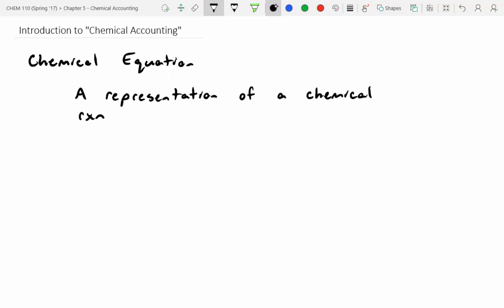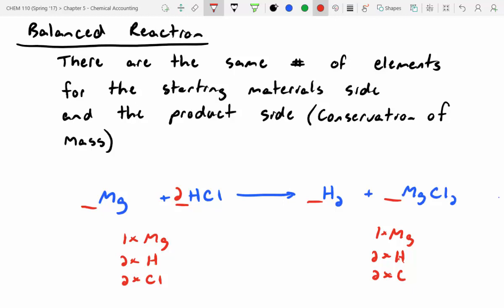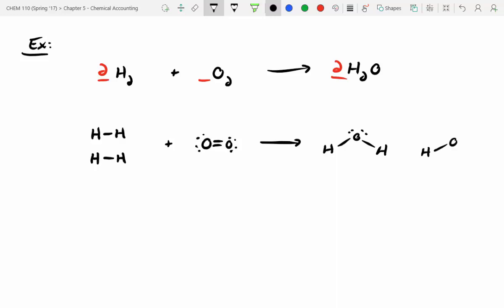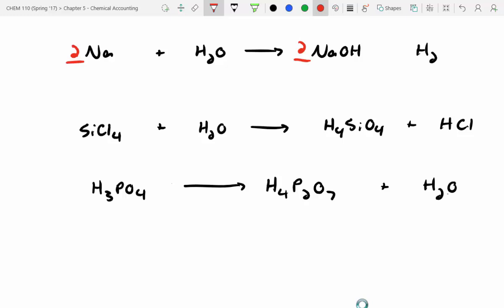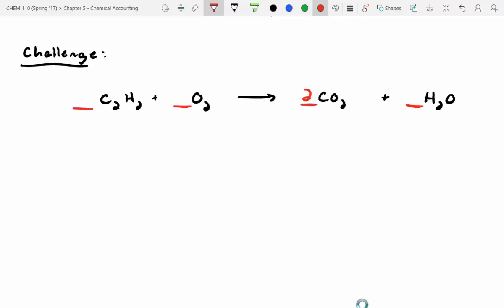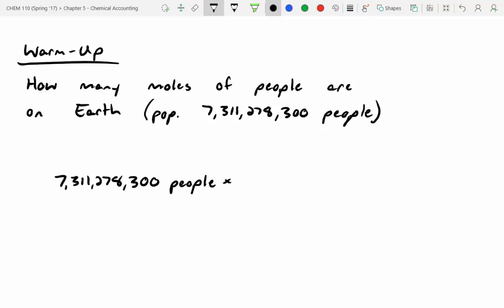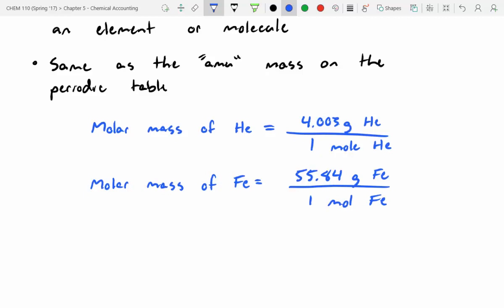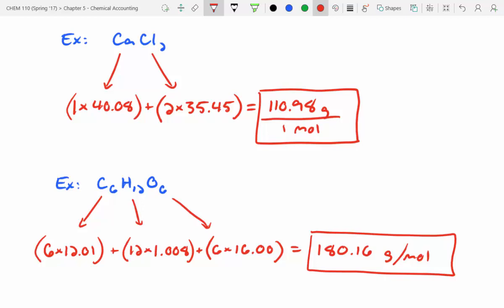Introduction to Balancing Equations and the Mole